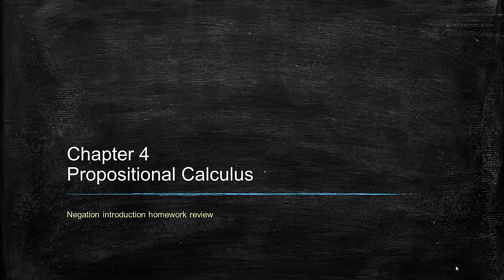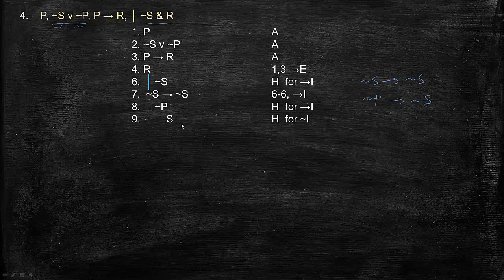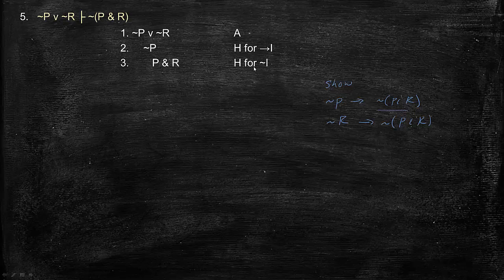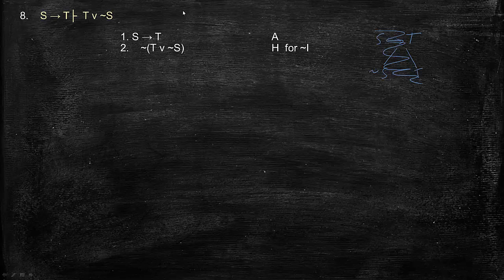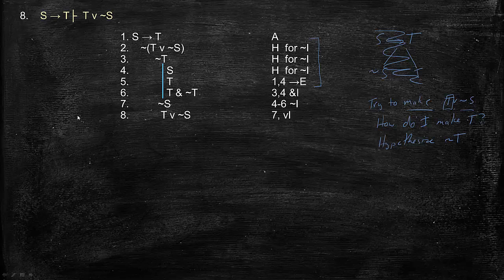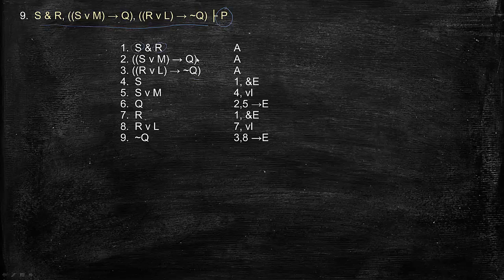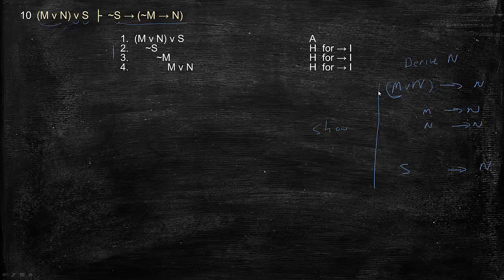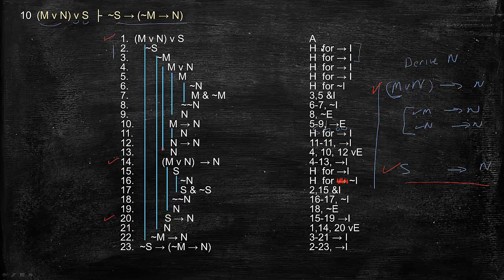~I homework review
Negation introduction homework review